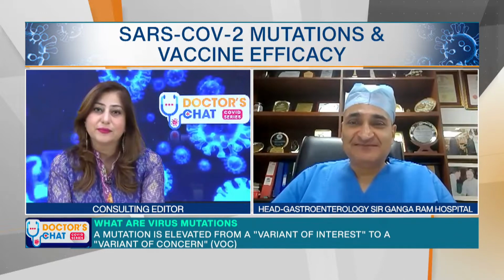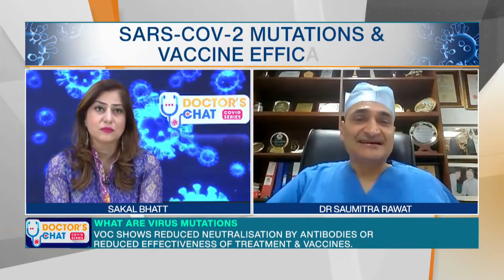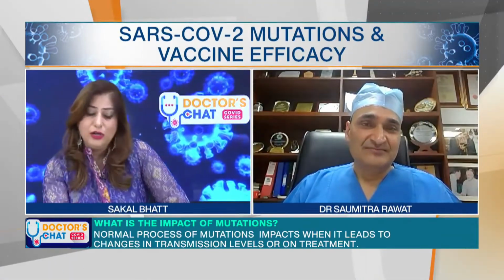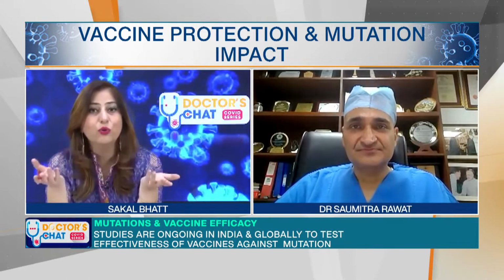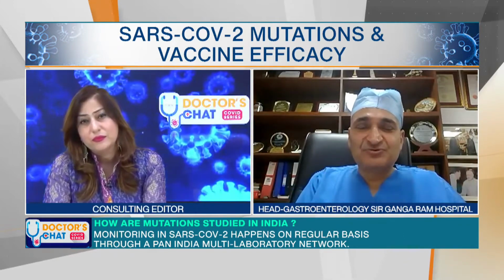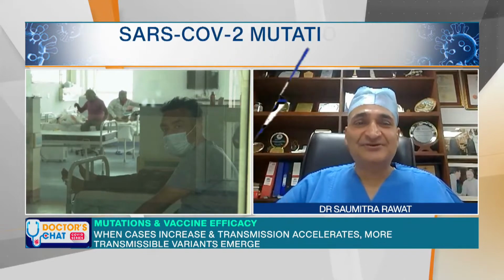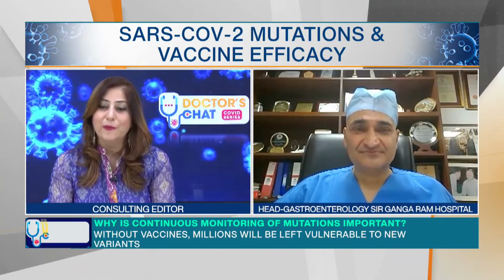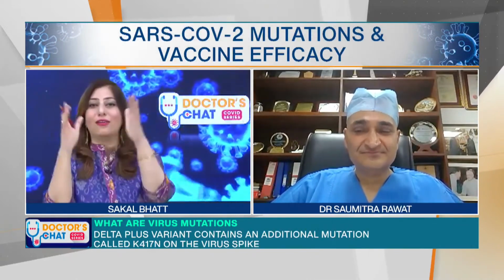Doctor's Chat: Dr. Saumtira Rawat talks about vaccines, mutation and more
Watch what experts say on the coronavirus mutations, vaccination and the future.